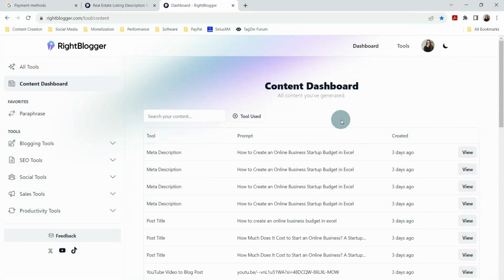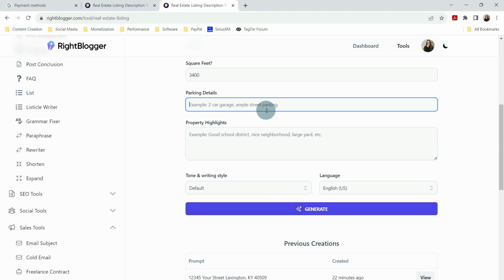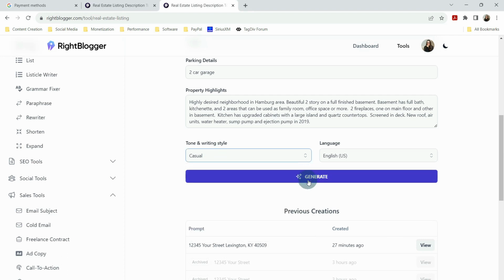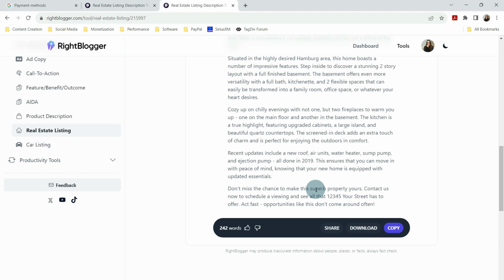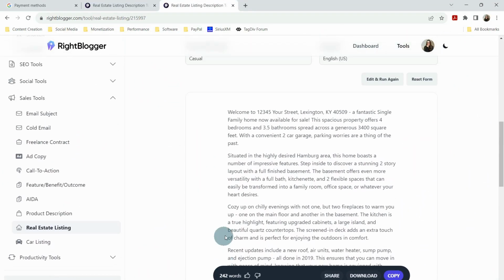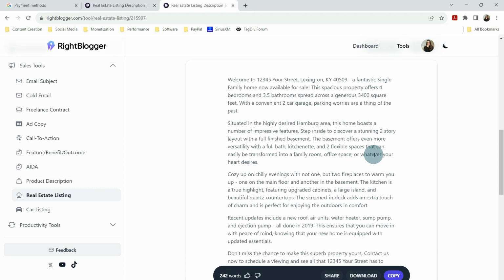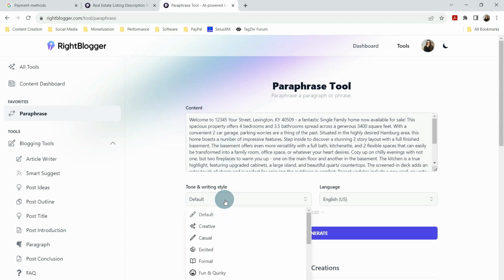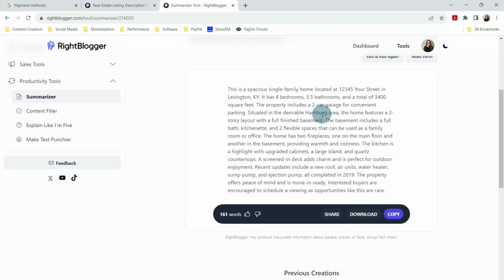How to Create a Real Estate Listing in RightBlogger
Up your real estate game with the help of AI.  Learn how to create a real estate listing in Rightblogger! In this tutorial, I'll show you the step-by-step process to showcase your property and attract potential buyers. captivating description in a matter of minutes.   Don't miss out on this essential guide to getting your listing noticed in the competitive real estate market.